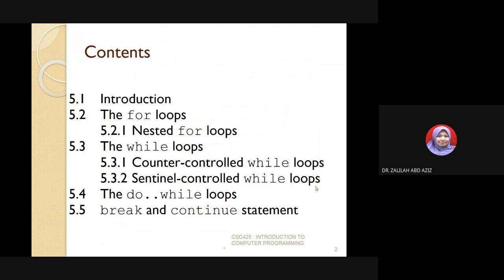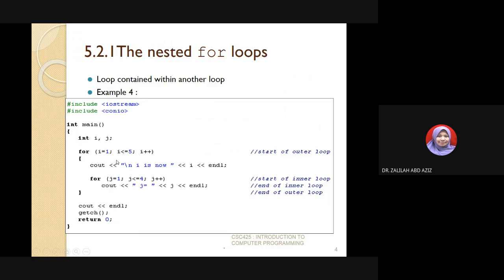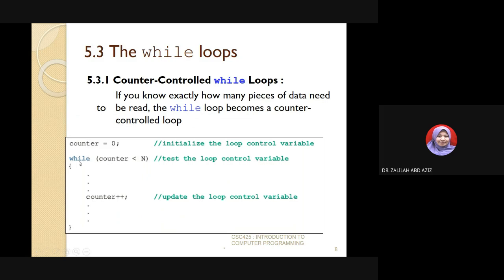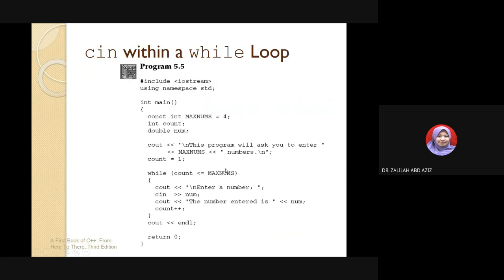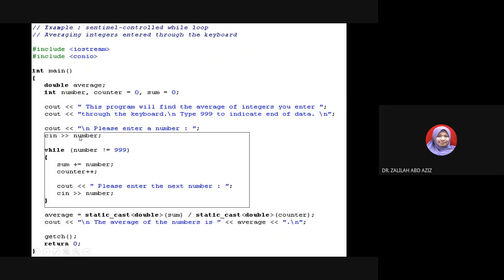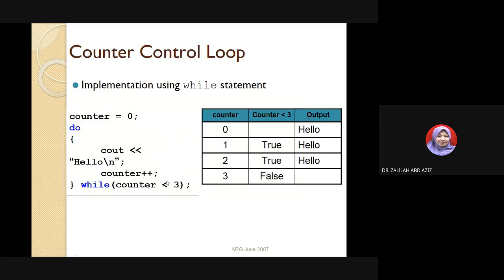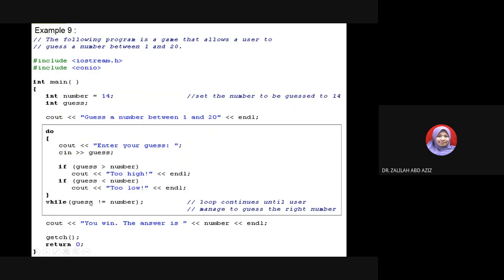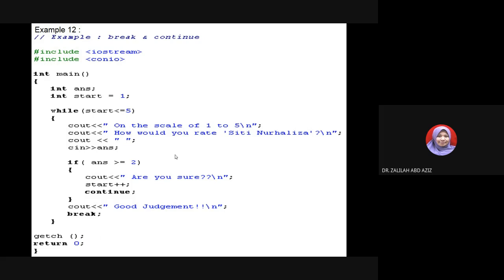Lecture on Nested For, While and Do While Loop in C++